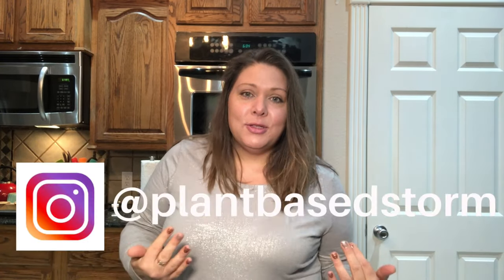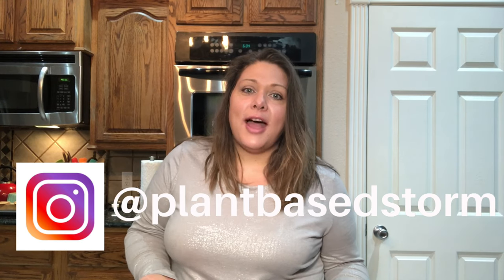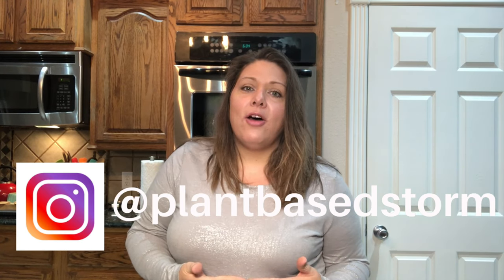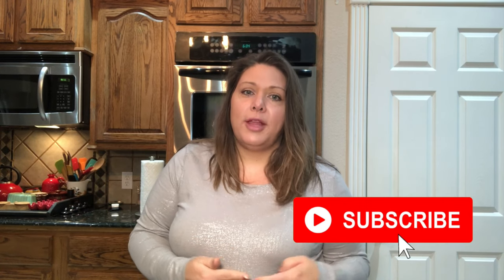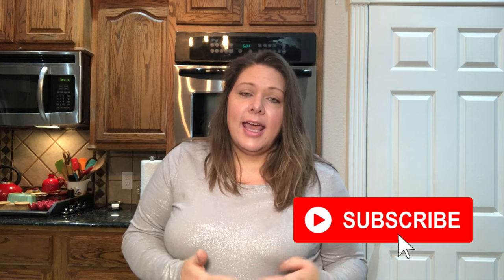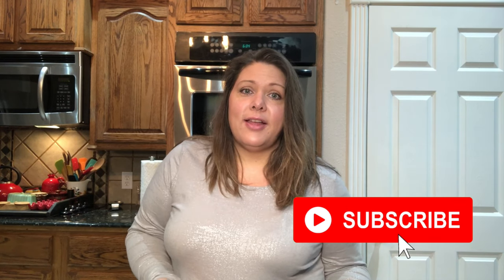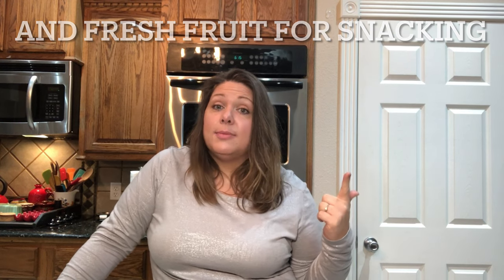Easy MEAL PREP | Starch Solution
Hey y’all!! Just wanted to share an example of how I do an easy meal prep starch solution style and share the types of things I am eating now days. Hope this is helpful 💚🌱

Ball Pint Mason Jars

Large Salad Storage Containers:
8.1 Quart Bowl with Snap Lids

1 Gallon Storage Container

Flour Sack Towels- (For wrapping your lettuce and many other veggies)

Silpat Mat

 Fat Free Hummus
2 cups of chickpeas, freshly cooked or canned
3/4 of a peeled lemon

Blend well in a food processor until creamy! Enjoy.

Pickled Onions
1 red onion
White distilled vinegar
pint jar with ring and lid

Fill a pint jar 3/4 of the way full with vinegar, and the pour into the pot to bring to a boil.
Slice the onions thinly and pack the pint jar with the onion slices.
Once the vinegar comes to a boil, remove from heat and immediately pour over the onions.
Add the lid and ring. Finger tighten the ring. Allow the onions to cool completely. Store in the refrigerator. Onions will keep for a 2 weeks.

Chapters
00:00 Intro
01:07 Squash and Potato Roasting
02:00 Chickpeas and Hummus
03:32 Cut Veggies/Storage
04:37 Pickled Onions
06:06 Potato Squash Storage
07:42 Greens Storage
09:17 Frozen Veggies/Fresh Fruit
10:25 Outro